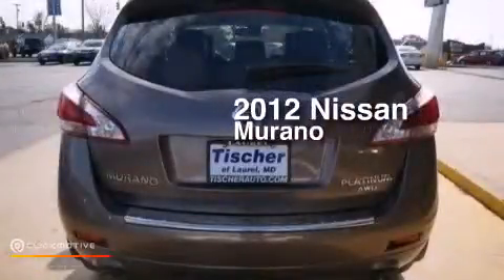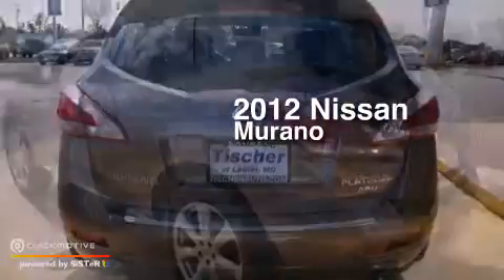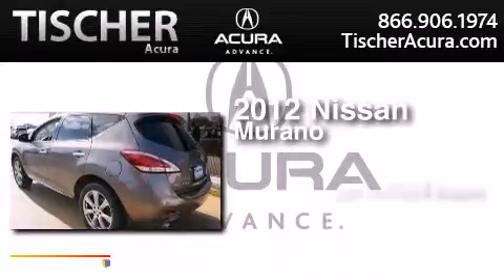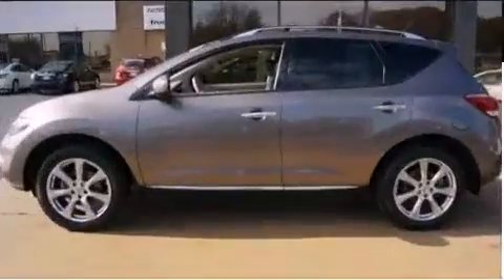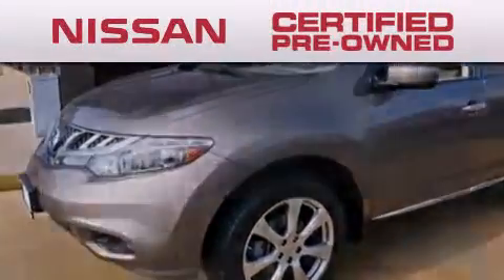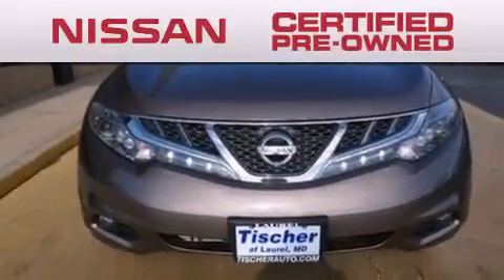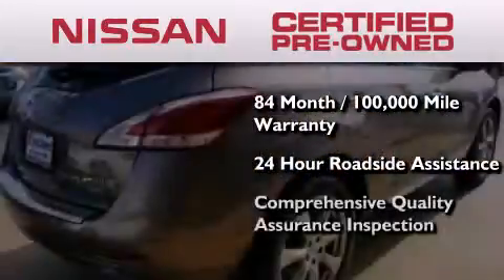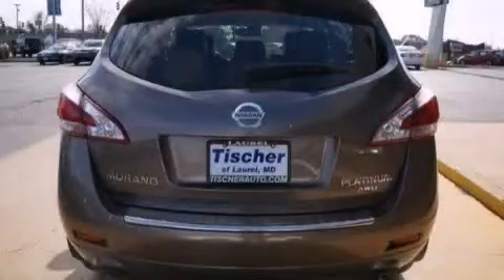2012 Nissan Murano Laurel MD 20724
We have been honored to serve the Laurel MD area , we promise that your experience at our dealership will exceed your expectations ! Year : 2012 Make : Nissan Model : Murano Engine : Gas V6 3.5L/ Trans . : Variable Exterior : Bronze Miles : 39,969 Tischer Acura 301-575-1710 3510 Fort Meade Road Laurel , MD 20724